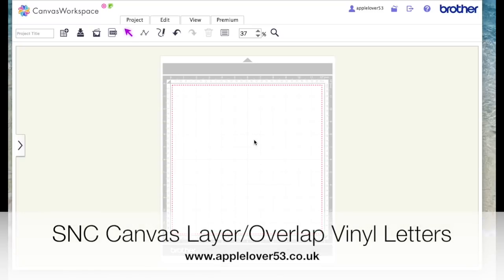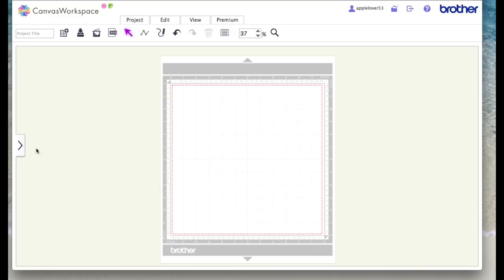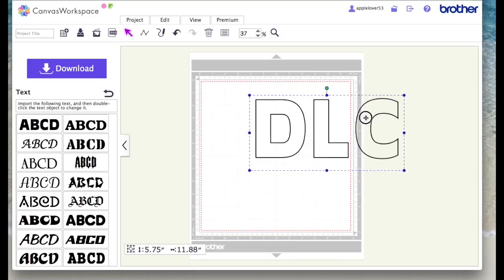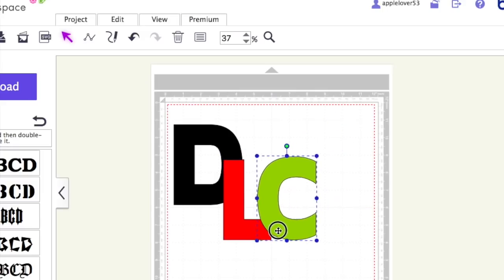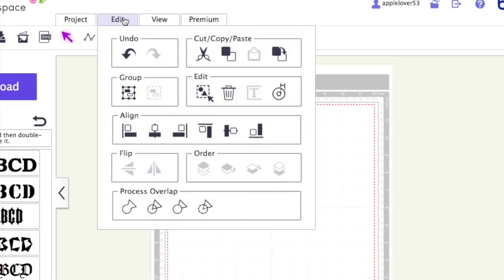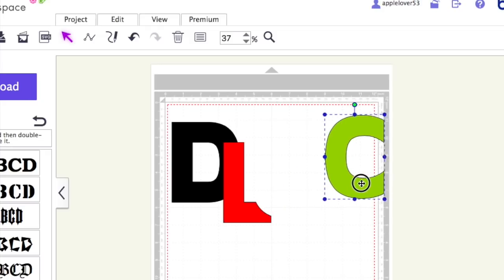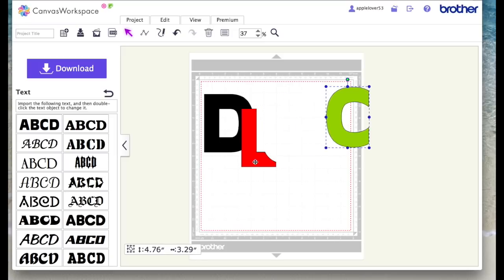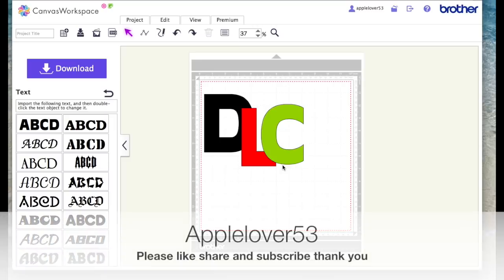ScanNCut Canvas Layer/Overlap Vinyl Text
ScanNCut MACHINE Play List
In this video I show you how to create layered or overlapped text for cutting with vinyl, using ScanNCut Canvas